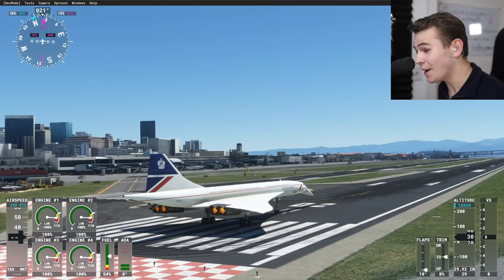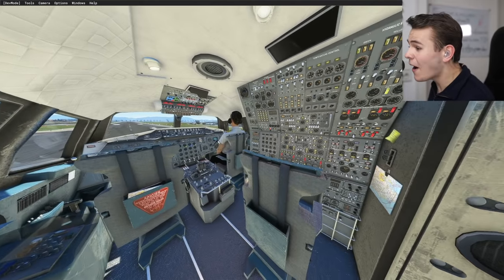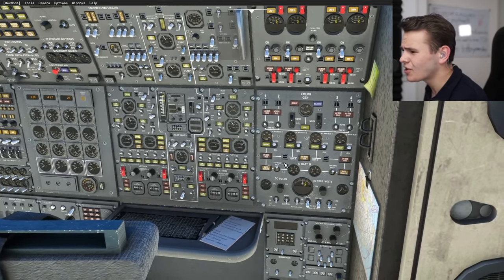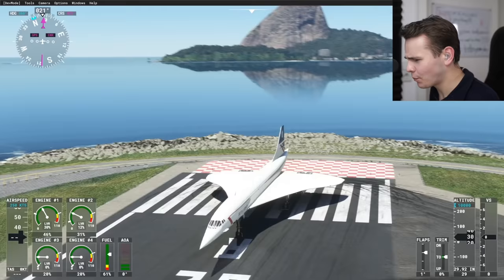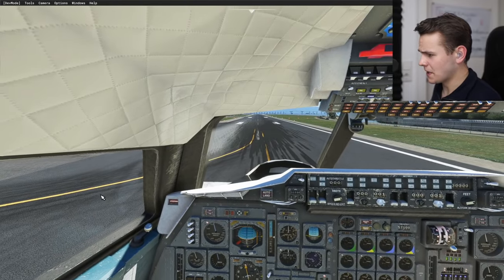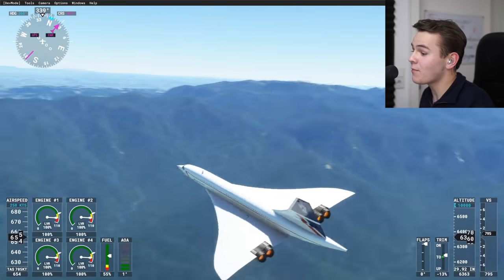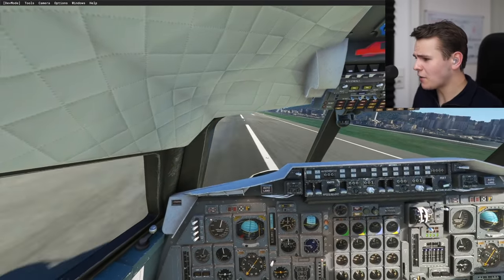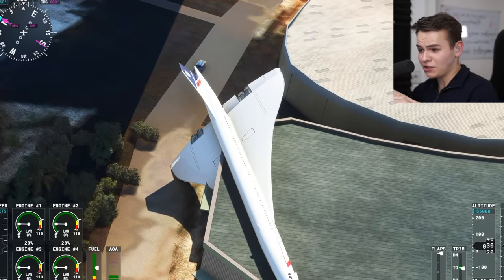The New CONCORDE For MSFS2020 IS CRAZY!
Today's Video: The New CONCORDE For MSFS2020 IS CRAZY!

00:00 IT’S HERE
00:37 What to expect
02:16 Startup & Realistic?
04:29 TAKEOFF
06:45 Supersonic Flight
07:35 (miserable) landing
09:05 Cop or Drop?

PC:
16" MacBookPro for editing.

©Swiss001 2021